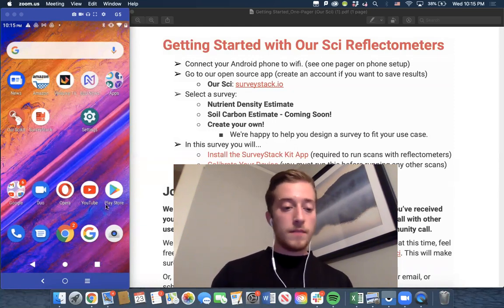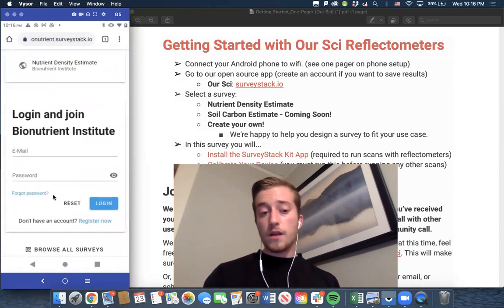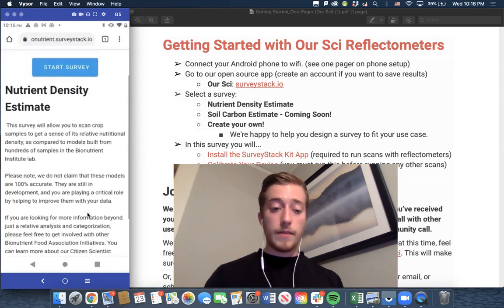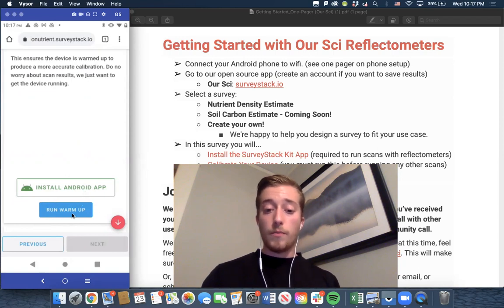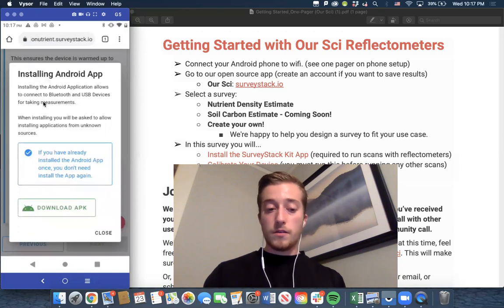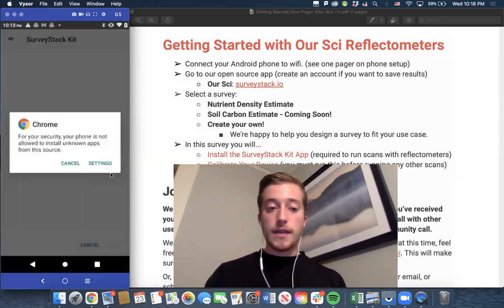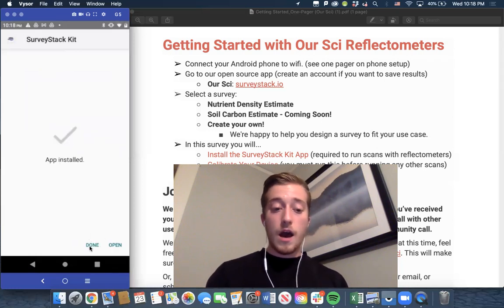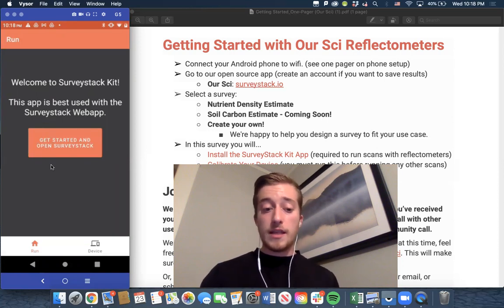Step 2 - App Installation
This video details getting started in the SurveyStack app. It also walks through the process of downloading the SurveyStack Kit app, which is necessary for connecting the Our Sci Reflectometer and running measurements.

This video is the third in a series of videos for getting started with an Our Sci Reflectometer.